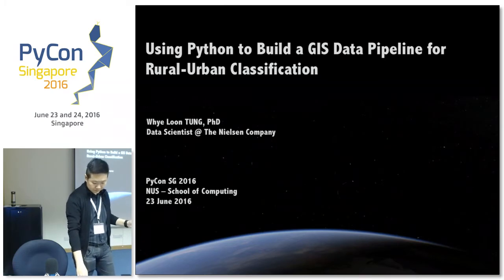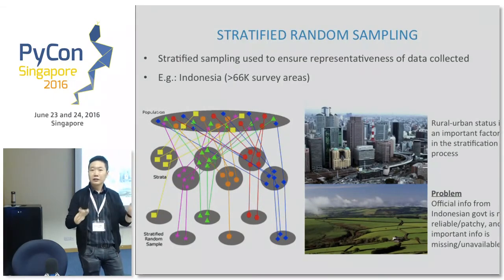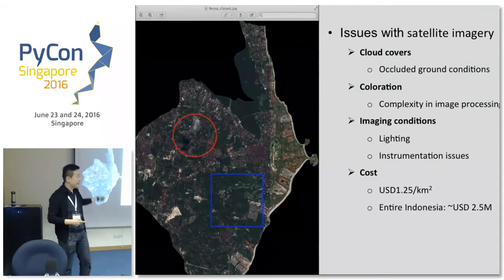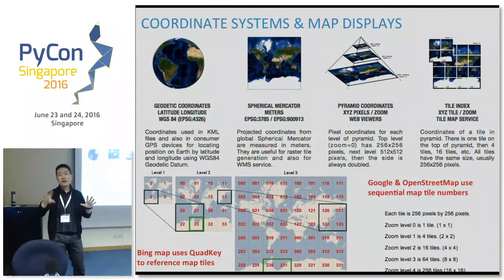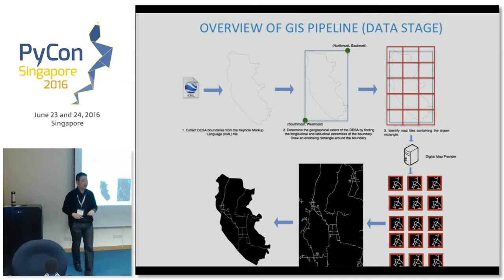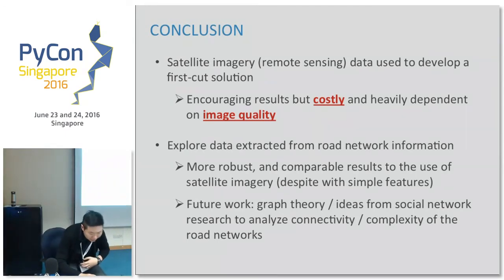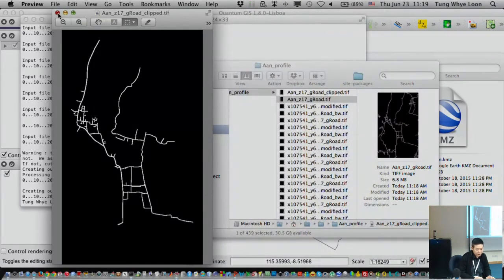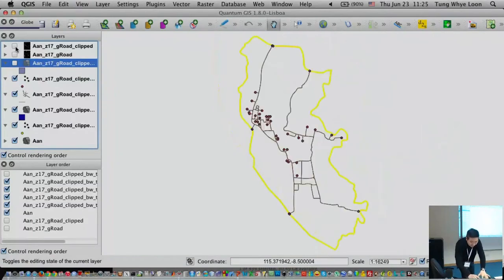Using Python to Build a GIS Data Pipeline for Rural Urban Classification PyConSG 2016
This presentation might be useful for person who is working on urban classification